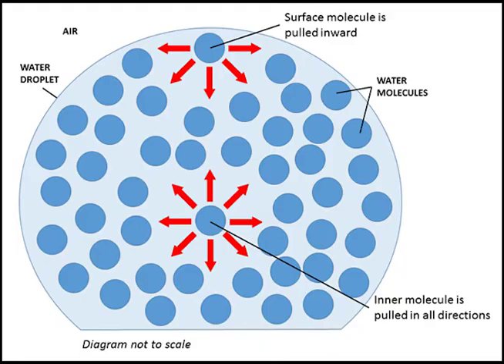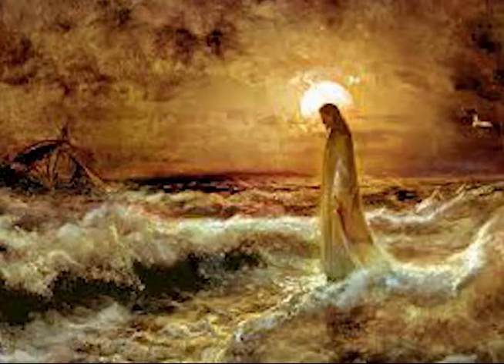Walking on Water?